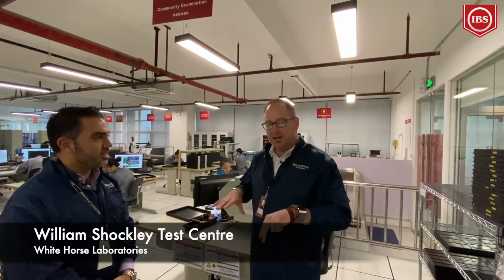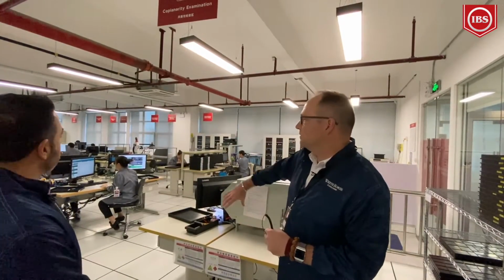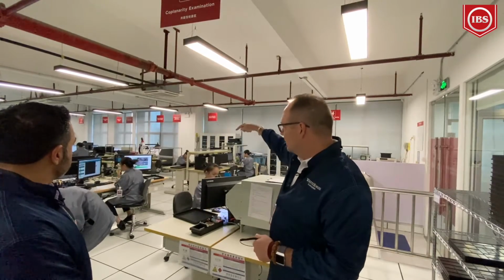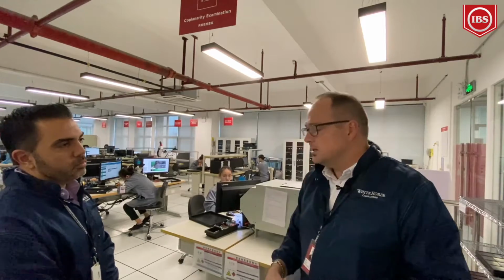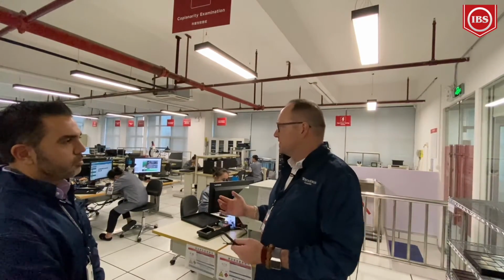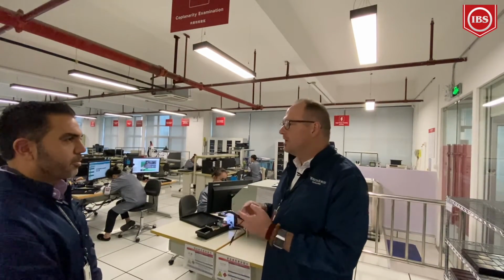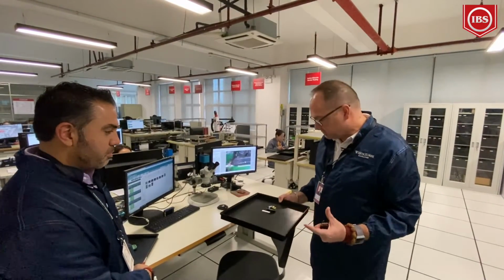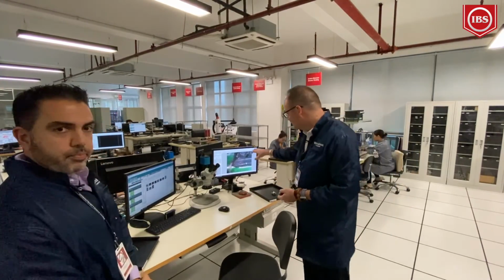IBS Electronics White Horse Laboratory Tour | William Shockley Test Centre